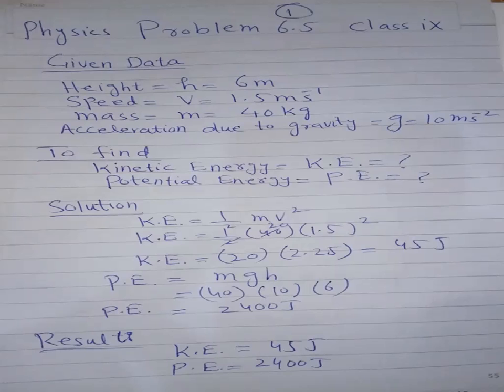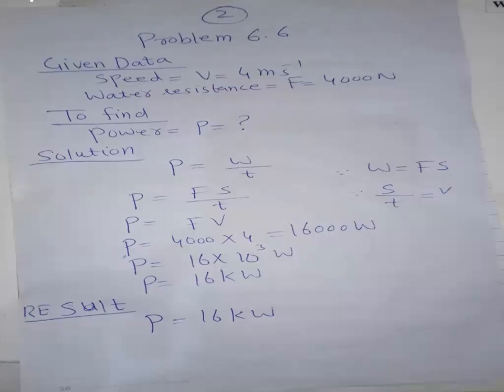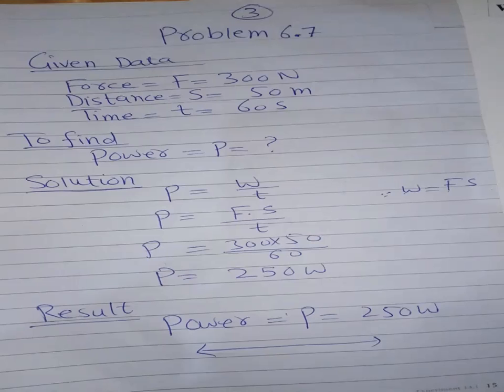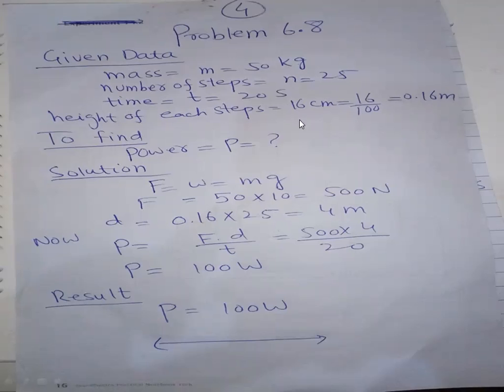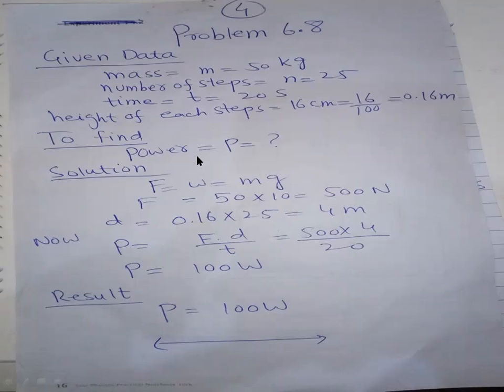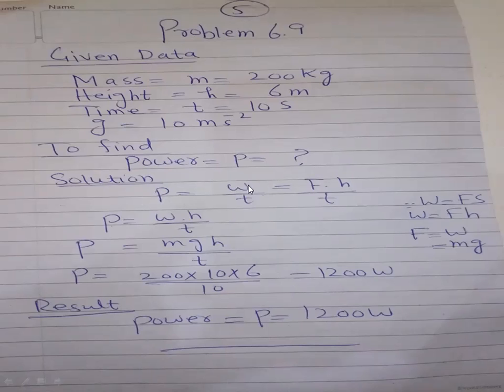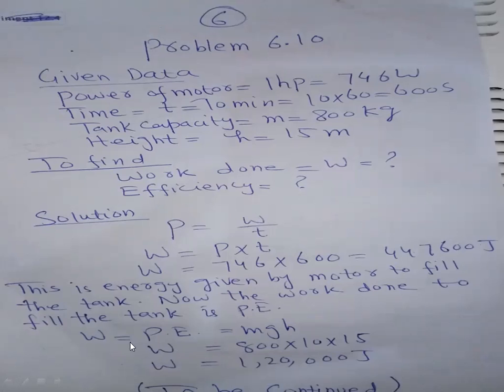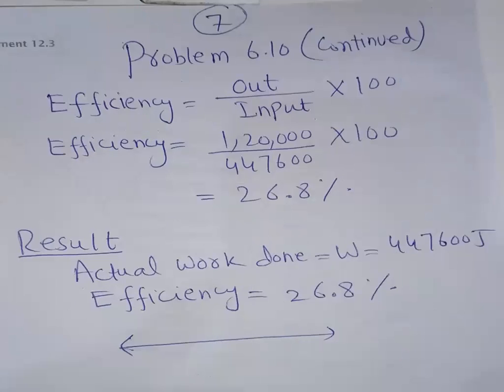Physics Class IX 12 08 2020